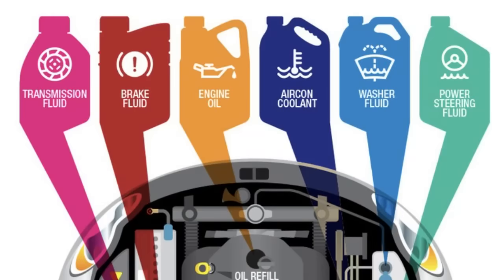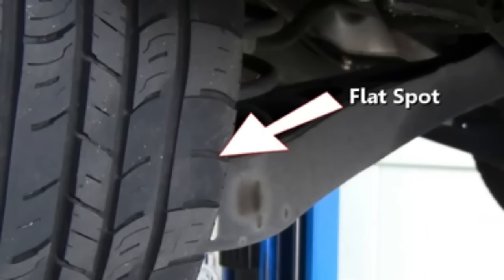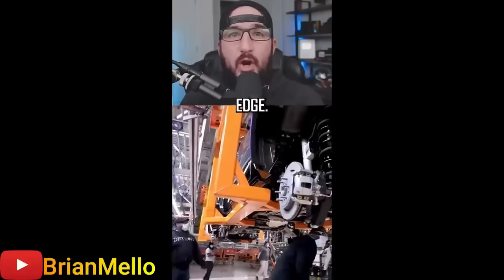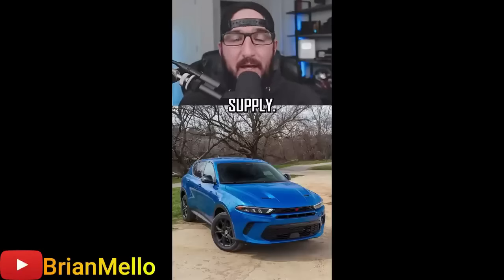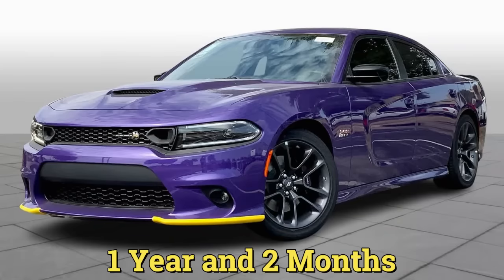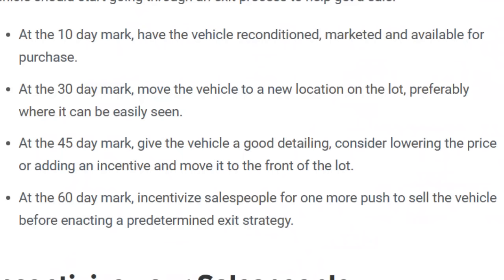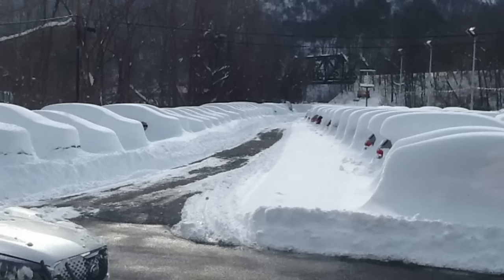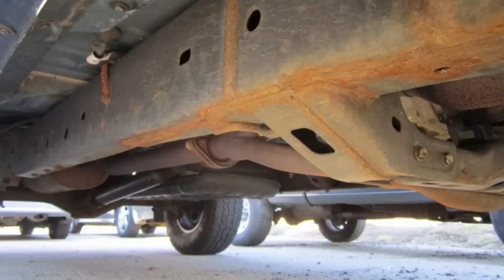Mopars Sitting for Years? The LOT ROT Issue Could be Catastrophic!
Automotive sales have slowed down to the point where cars are sitting for years in some cases.  7 of the top 10 slowest selling cars are Mopars right now, which means these cars could be susceptible to the dreaded lot rot.  This could lead to multiple issues with brand new cars that no one is talking about.  From flat spots on tires, dead batteries, rusted brakes, water in the gasoline, or bigger issues with the engine.  I share with you why understanding the rot lot issue important what you need to do to protect yourself.

Shot on the IPhone 15 Pro